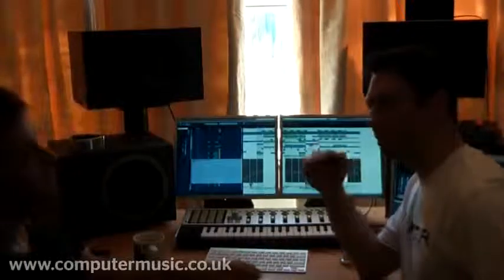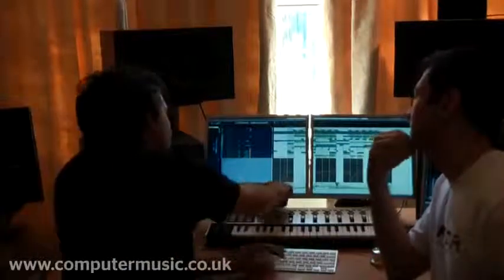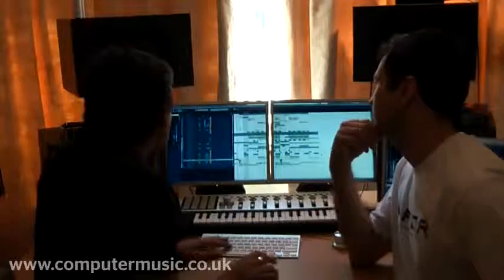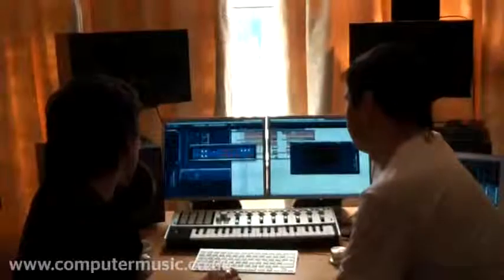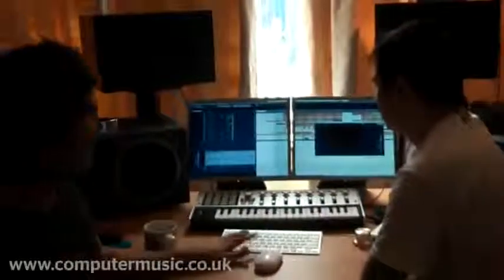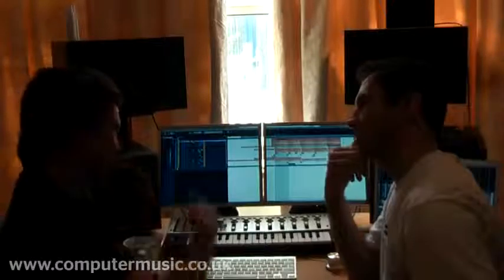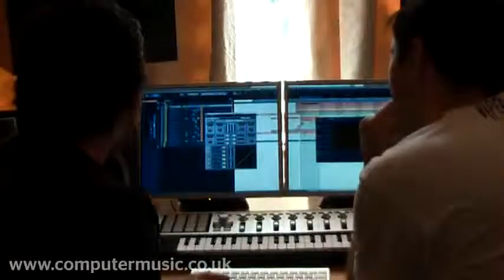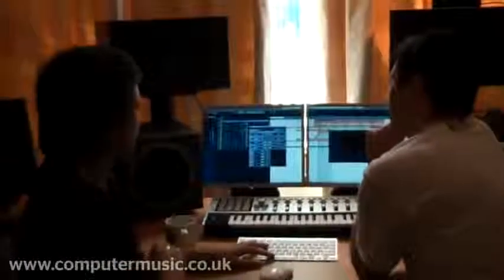M&F DNB Part 2